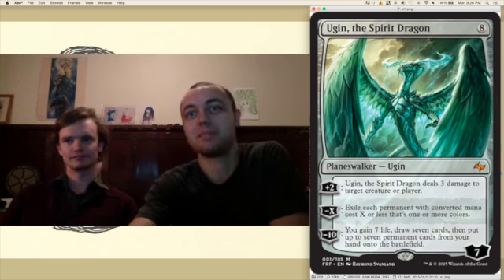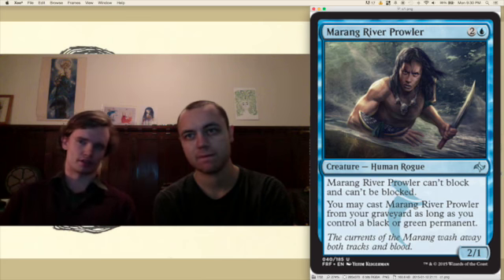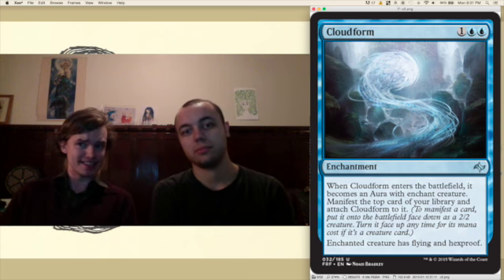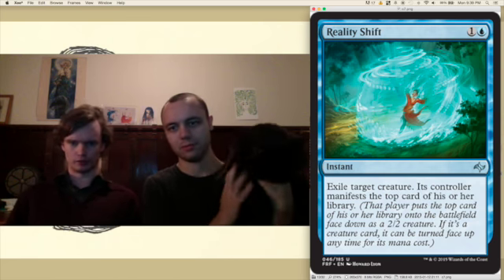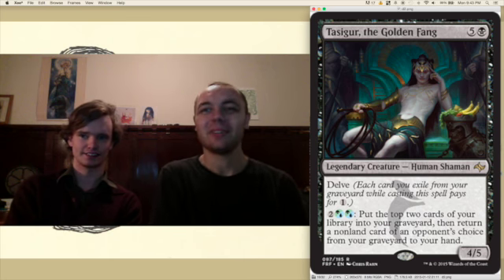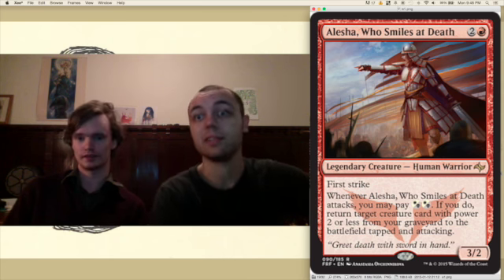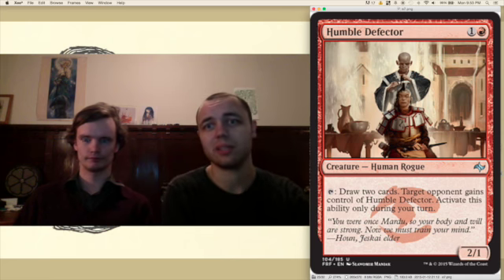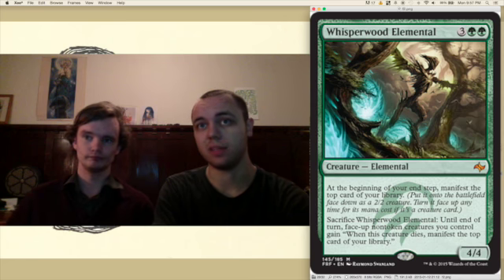Canadian Highlander Fate Reforged Set Review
This video is about Canadian Highlander Fate Reforged Set Review